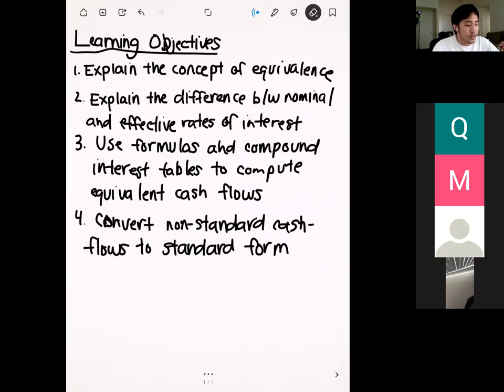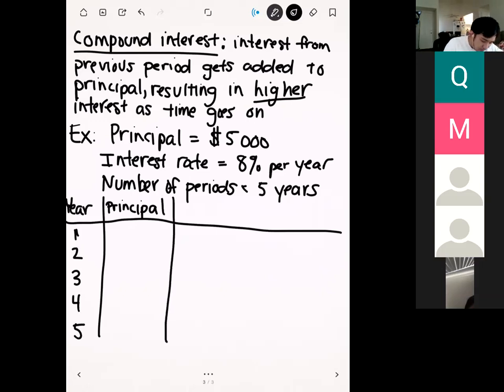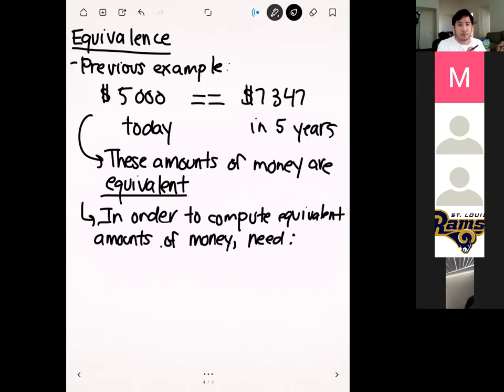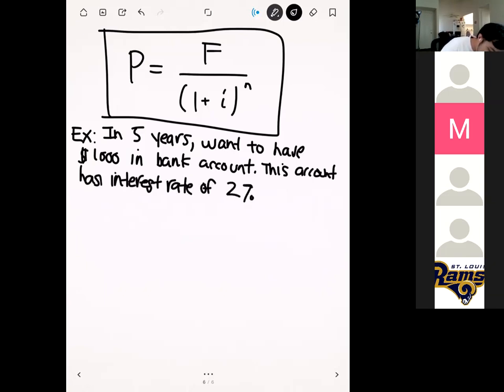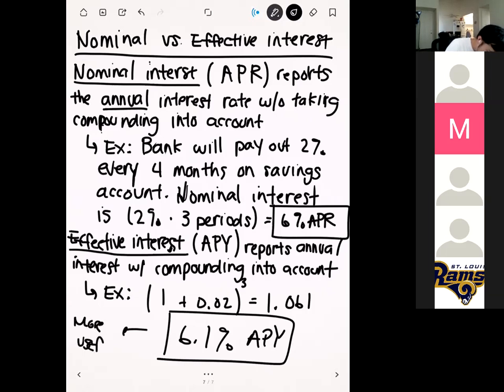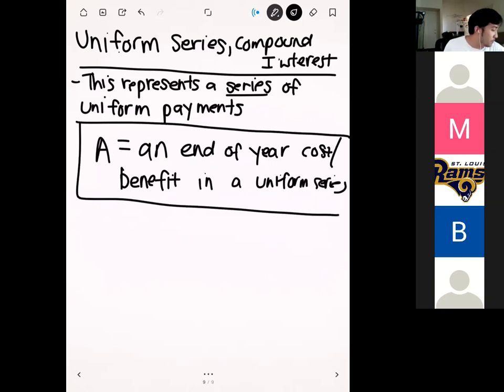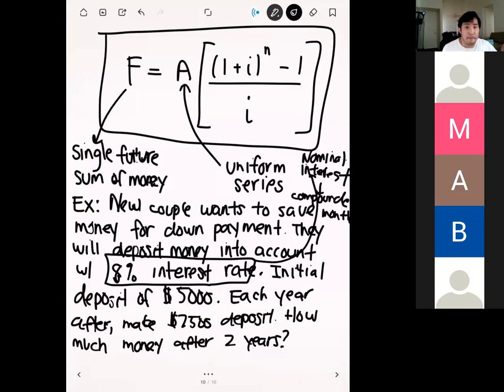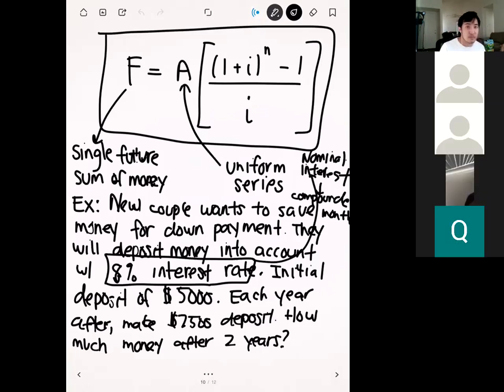EGME 401 FALL 2020 Week 2 Lecture 1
Week 2 - Lecture 1: Equivalence, Interest Rates, and Uniform Series.